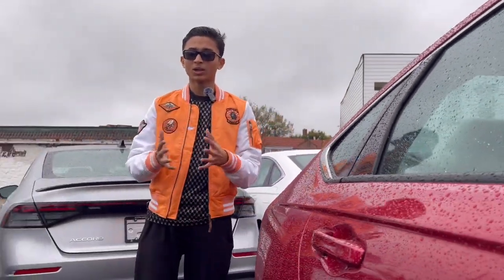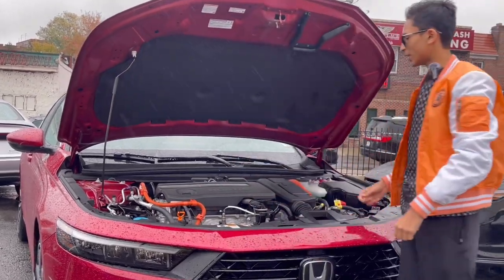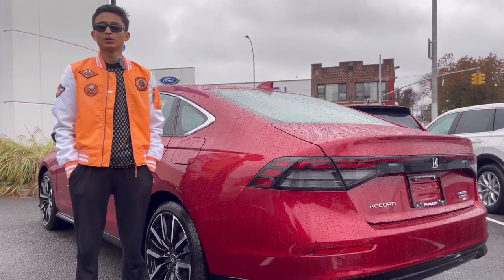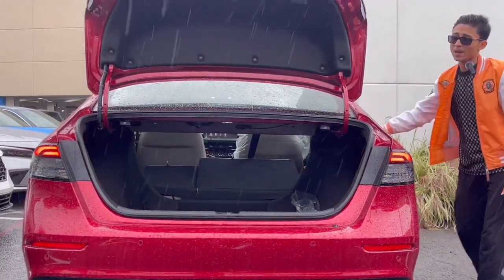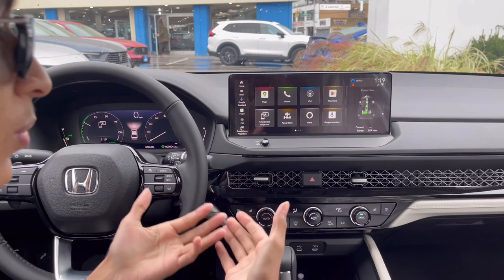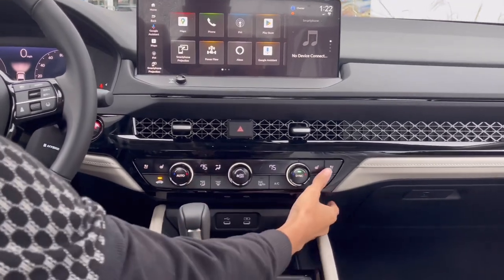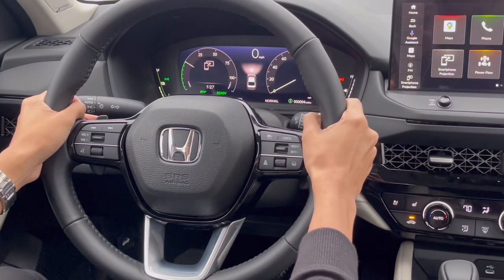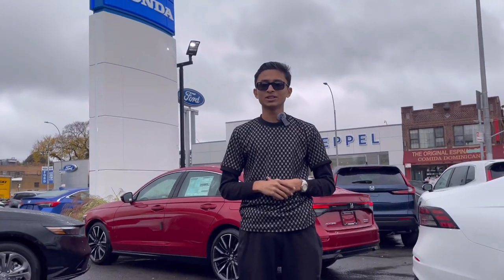Honda Accord Touring,More Upscale & Fuel-Efficient Hybrid Sedan(Is This The BEST Hybrid Trim Level?)